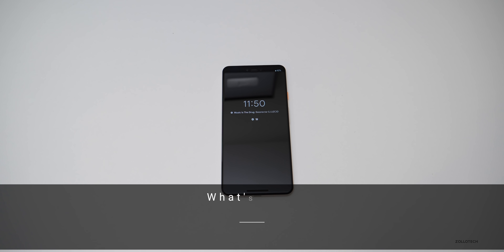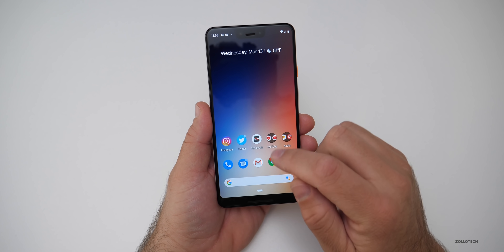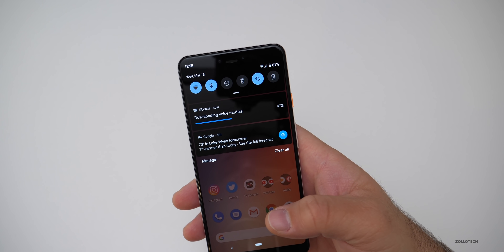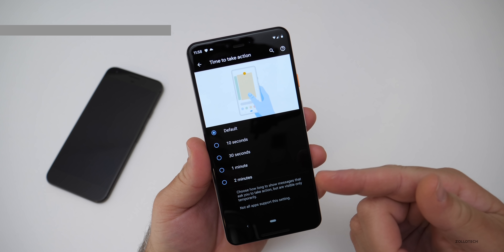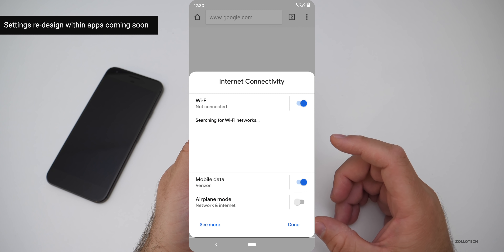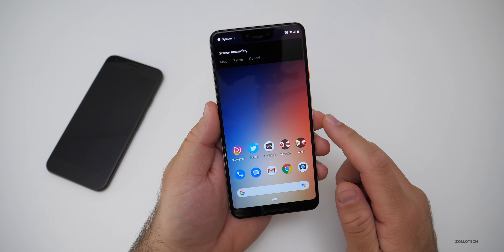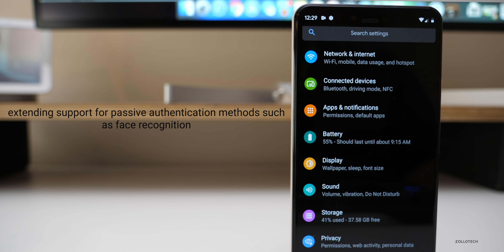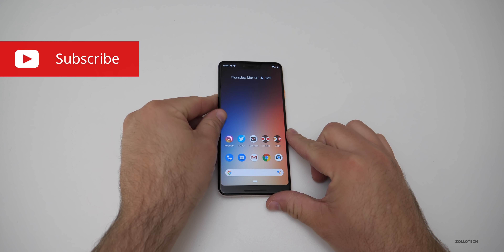Android Q Beta 1 is Out! - What's New?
Google released Android Q Beta 1 to developers and beta testers today. Android Q is the new version of Android and available to test on Pixel devices. I show you all the new features including dark mode using the Pixel 3 XL.